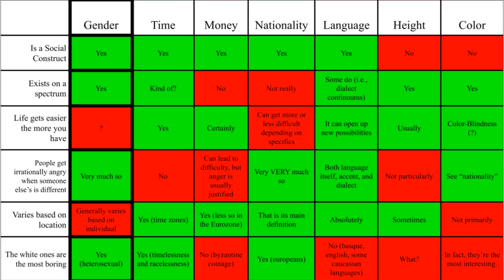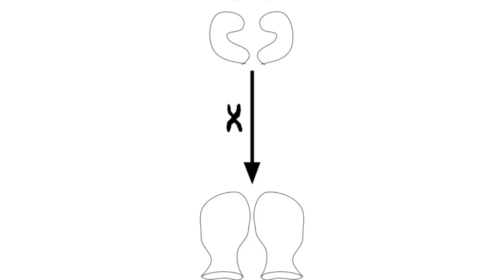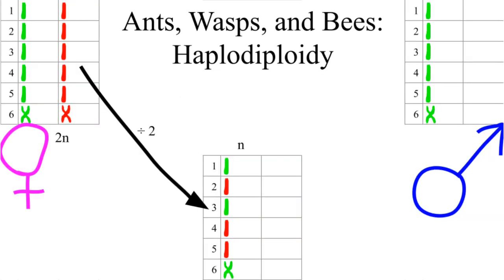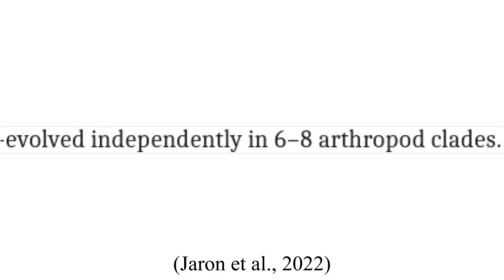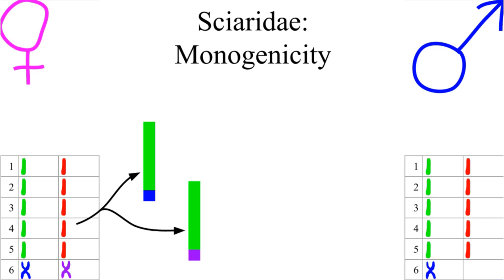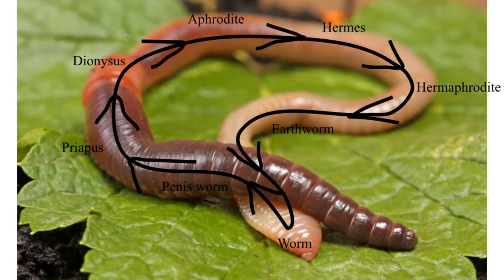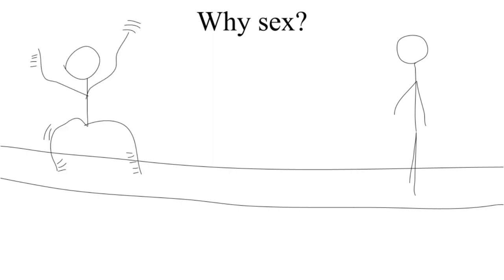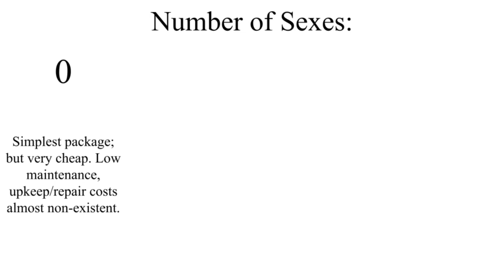How Many Sexes Are There?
How many sexes are there? As a human, you might assume there's only 2, but you should know by now I don't think that way. I'm NUTS! I'm gonna show you where those devious little fungi have been keeping their extra sexes, and we're gonna redistribute them evenly among the population. This is exactly what Vladimir Lenin would have wanted if he was real & not just a liberal myth.

0:00 Introduction
0:12 Transphobia is Bad
0:41 Meiosis and Sex
1:37 XY Sex Determination
2:11 ZW Sex Determination
2:27 Homomorphic Sex Chromosomes
2:36 ZO, XO
2:53 Haplo-Diploidy
4:30 Paternal Genome Elimination
6:19 Environmental Sex Determination
6:45 Hermaphroditism
7:38 Parthenogenesis
8:13 Asexual vs. Sexual Reproduction
10:35 Mating groups
13:01 Mating groups and ESD
13:28 How Many Sexes Are There?